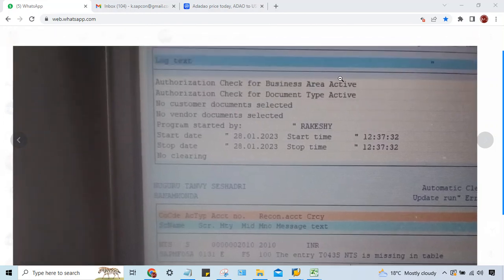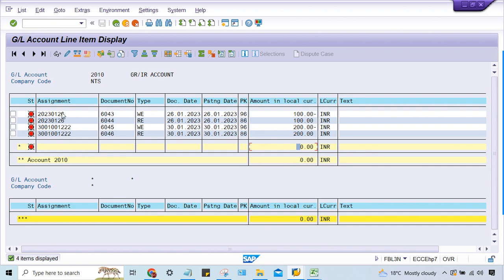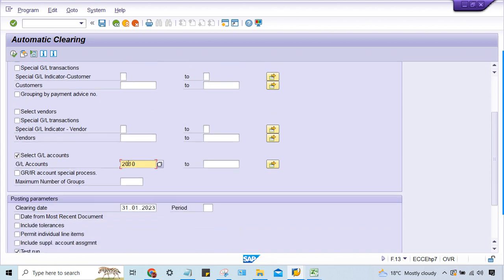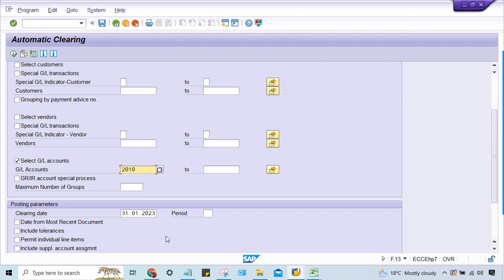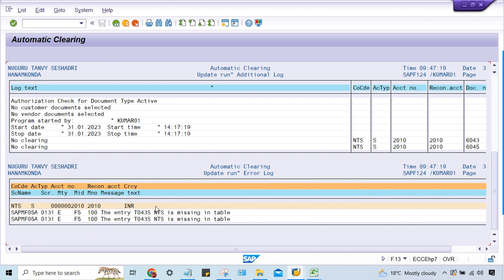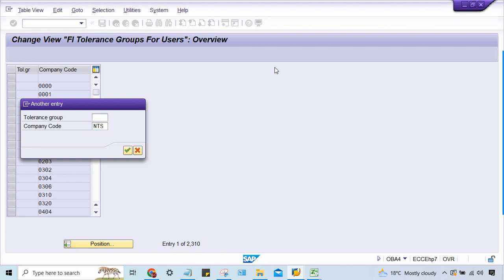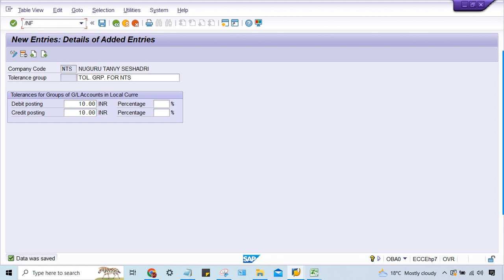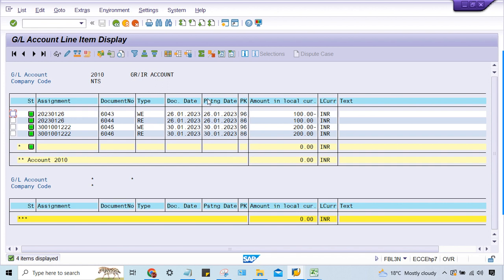Issue/Error related to GR/IR clearing account II Automatic GR/IR clearing II Call @ +91 7416797921